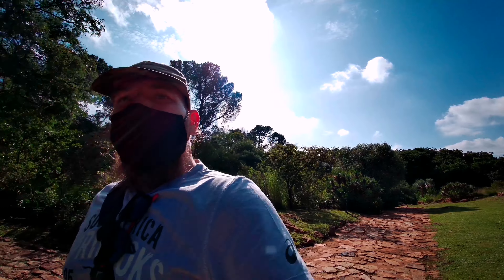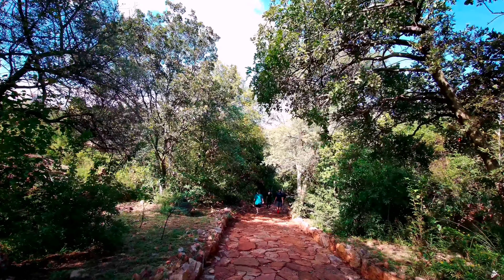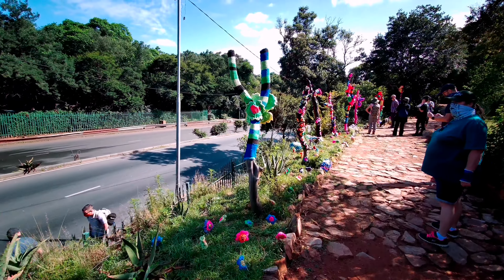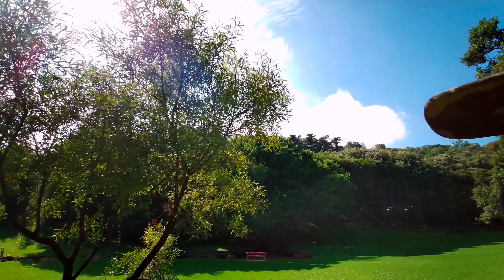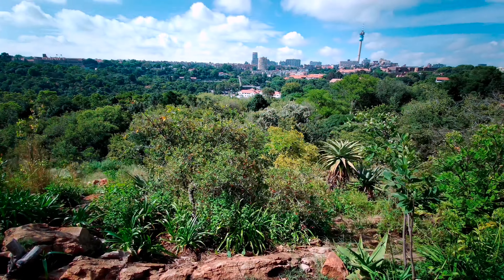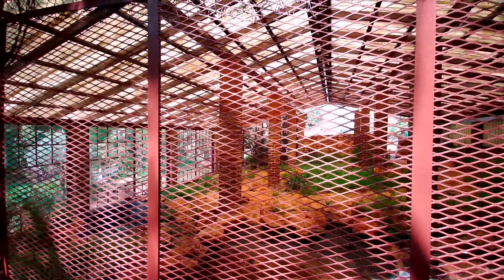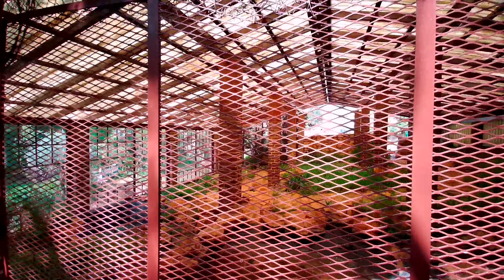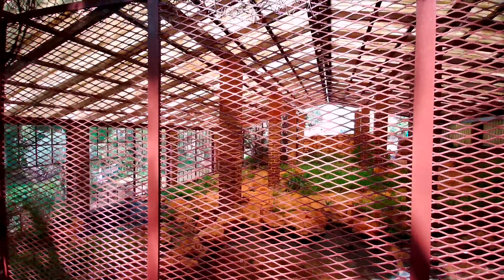Walking in the Wilds nature reserve in Johannesburg. How wild is The Wilds?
We spend a lovely morning exploring The Wilds Nature reserve in down town Jozi.
Come and see the nature in the concrete jungle we call home - Johannesburg South Africa

For more info on the wilds and walks check out
 "Friends of The Wilds, Joburg  | Facebook"